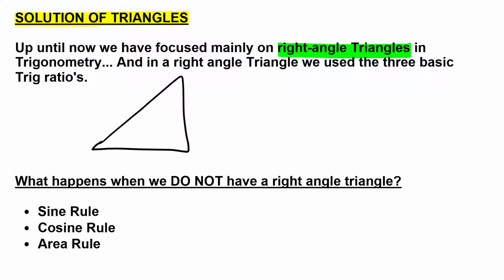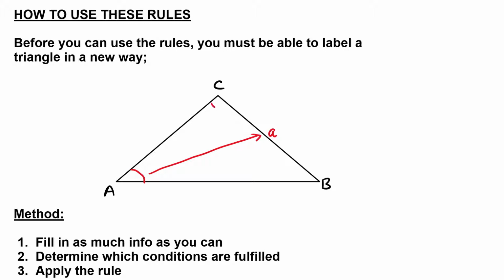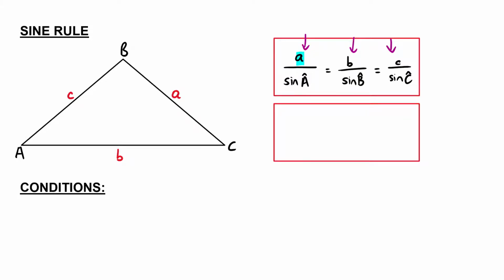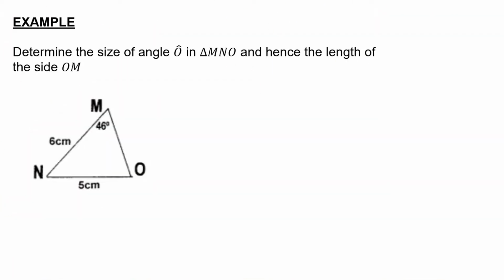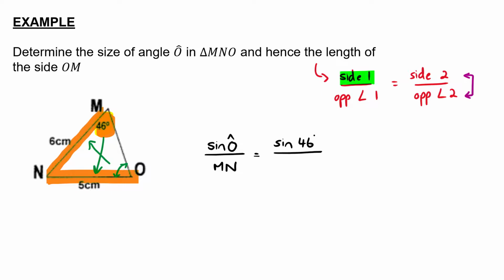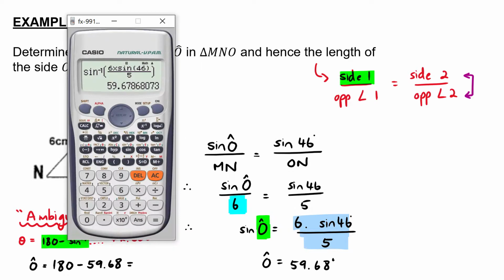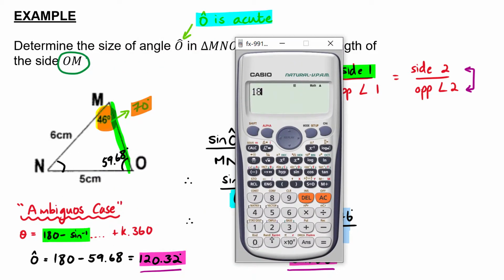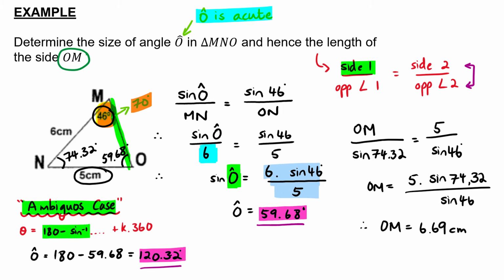Solution of Triangles - Sine Rule (Grade 11 & 12 Maths)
In this video we will have a look at the "Law of Sines" or Sine rule when dealing with Trigonometry in Triangles - specifically for triangles that are not right angle triangles. It will show how to label a triangle and find angles/sides in that triangle using the sine rule.

Promote the channel to help as many students as possible :)